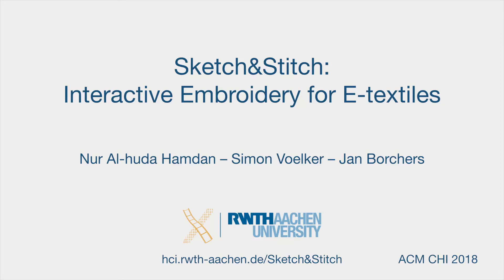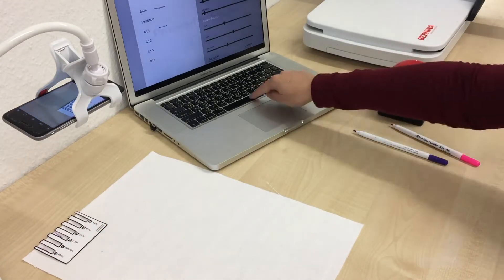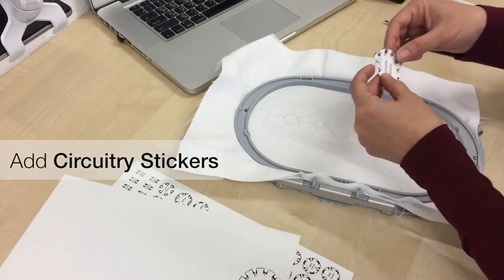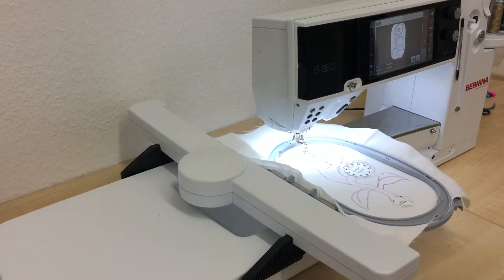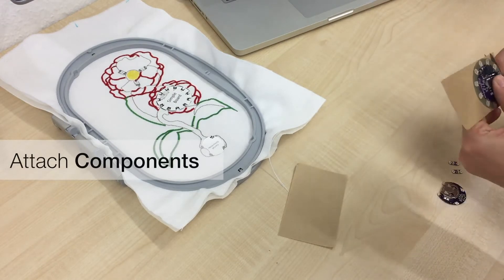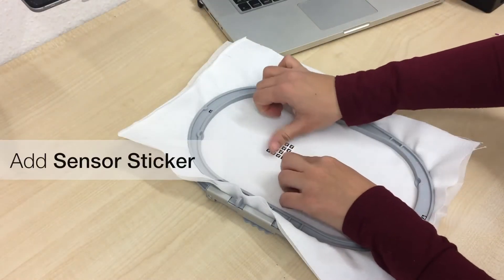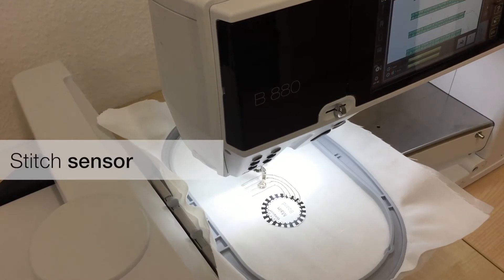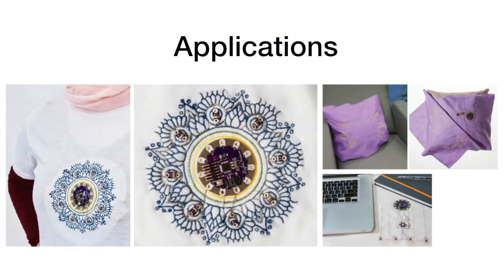Sketch&Stitch: Interactive Embroidery for E-Textiles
Authors: Nur Al-huda Hamdan, Simon Voelker, and Jan Borchers

Conference: CHI '18: ACM Conference on Human Factors in Computing Systems
Session: Crafting & Fabrication,Wednesday - 11:00 - 12:20 Room: 516C

Abstract:

E-Textiles are fabrics that integrate electronic circuits and components. Makers use them to create interactive clothing, furniture, and toys. However, this requires significant manual labor and skills, and using technology-centric design tools. We introduce Sketch&Stitch, an interactive embroidery system to create e-textiles using a traditional crafting approach: Users draw their art and circuit directly on fabric using colored pens. The system takes a picture of the sketch, converts it to embroidery patterns, and sends them to an embroidery machine. Alternating between sketching and stitching, users build and test their design incrementally. Sketch&Stitch features Circuitry Stickers representing circuit boards, components, and custom stitch patterns for wire crossings to insulate, and various textile touch sensors such as pushbuttons, sliders, and 2D touchpads. Circuitry Stickers serve as placeholders during design. Using computer vision, they are recognized and replaced later in the appropriate embroidery phases. We close with technical considerations and application examples.